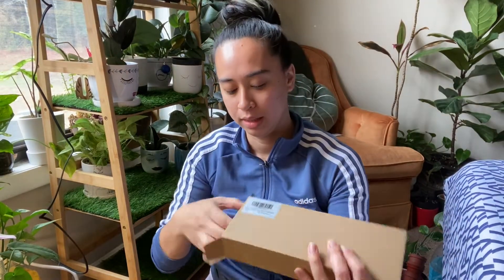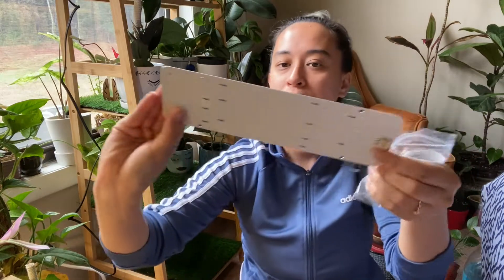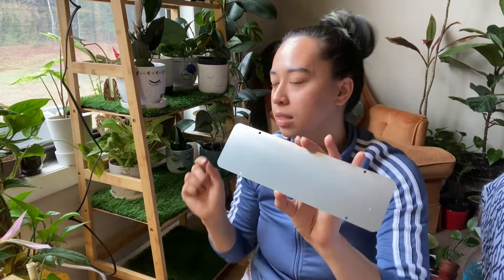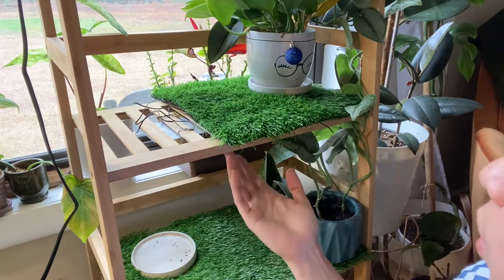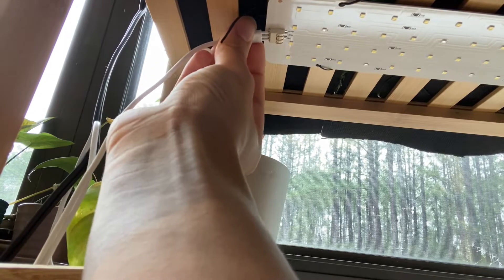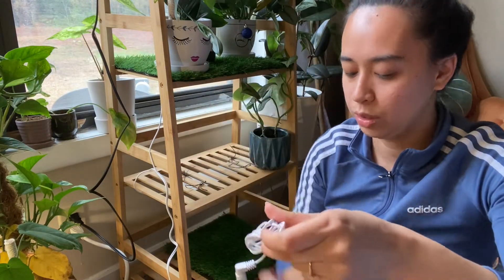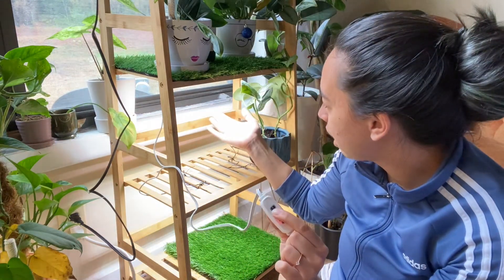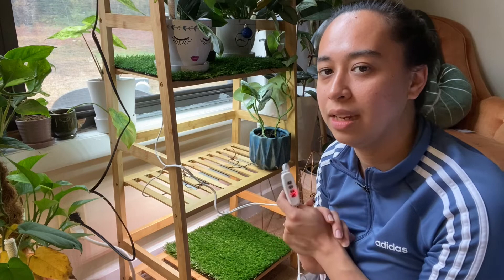Review of LED Grow Light Panel Sunlike Full Spectrum(3 Modes), Aceple 9-Level Dimmable Under Cabinet